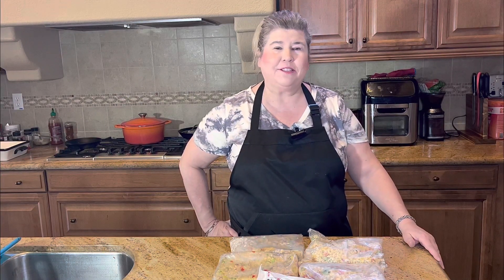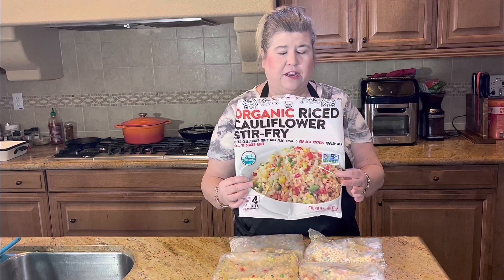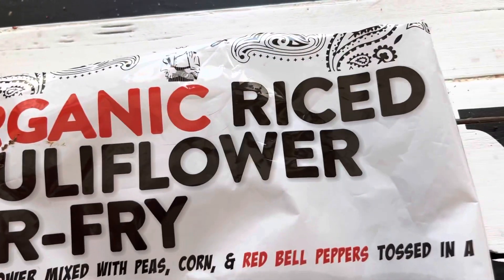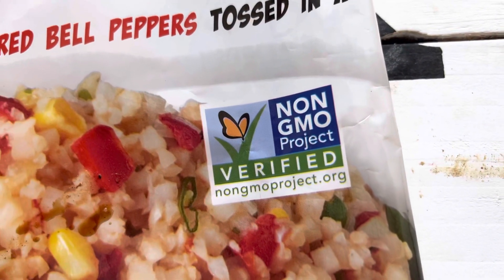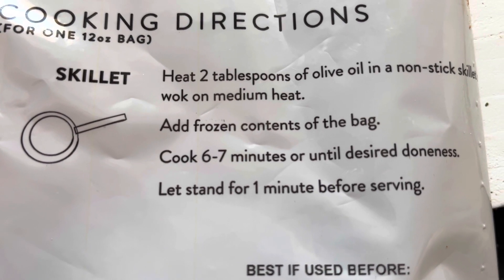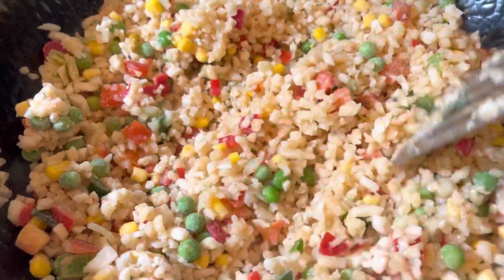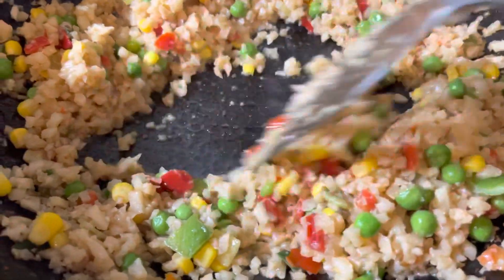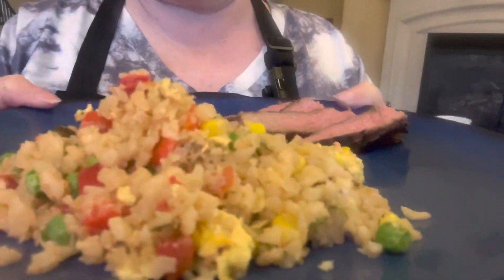Review of Costco Organic Riced Cauliflower Stir Fry.....YAY or NAY???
Hi Guys! It has all the veggies and the seasonings in the bag together so all you need to do is saute it in a pan with some oil for 7 minutes!   Will this be a YAY or a NAY...lets find out!!!